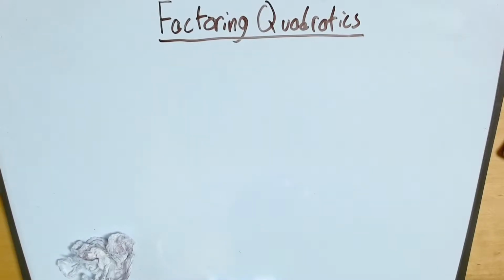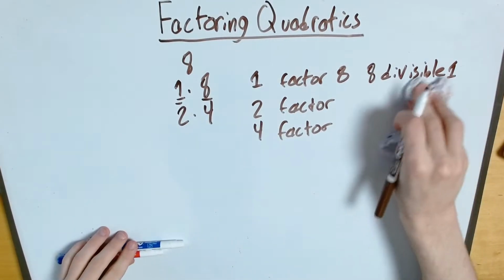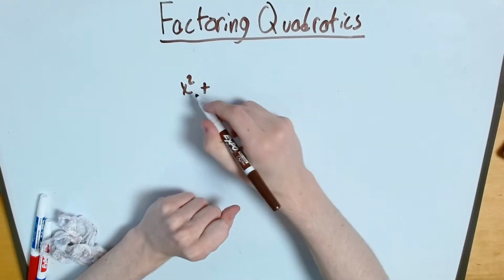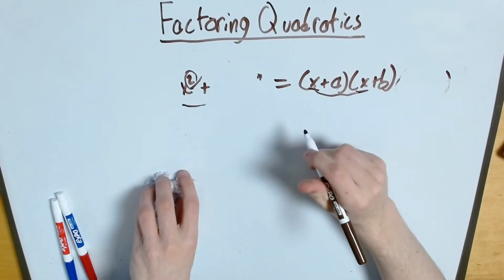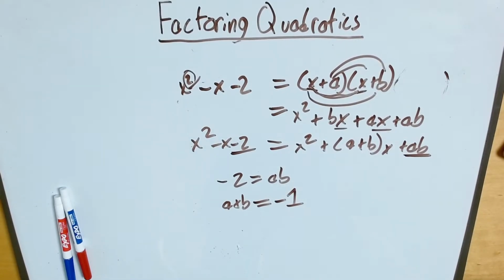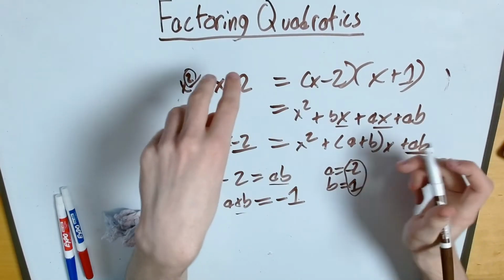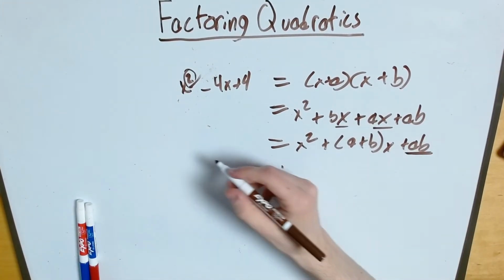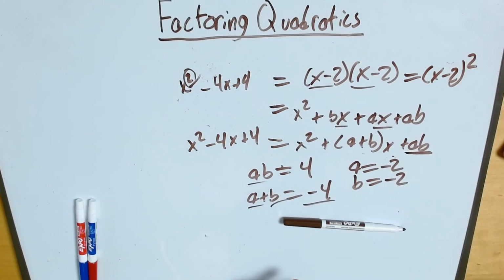Algebra 1: Factoring (and bashing) Quadratics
Now that we've mastered the essentials of quadratics, we need practice dealing with tougher quadratics. It's time to practice! Here, we'll go over how to factor a variety of quadratics, and I'll give some tips to make the process easier. Hope you enjoy!